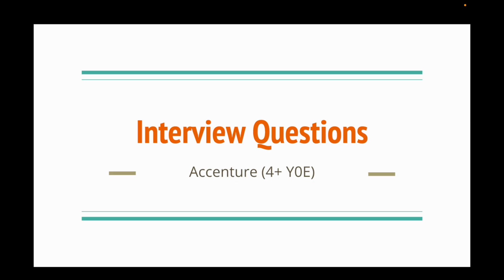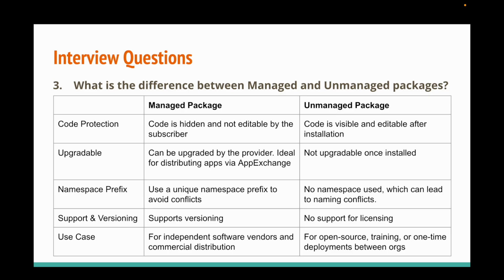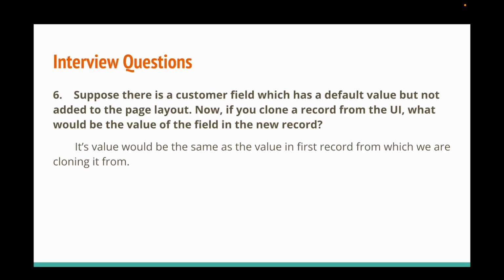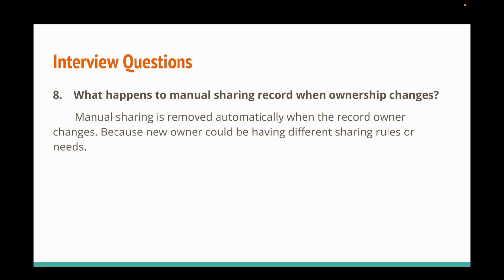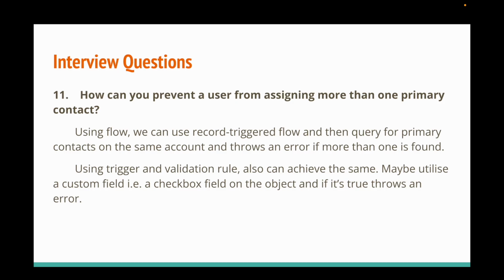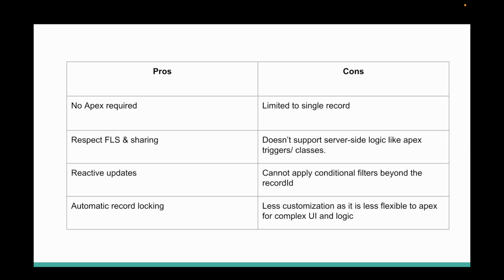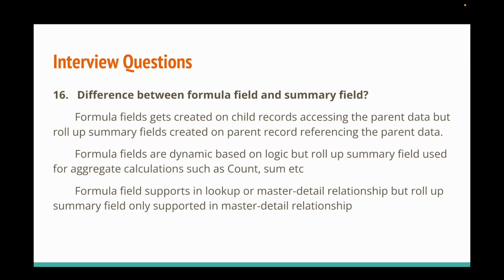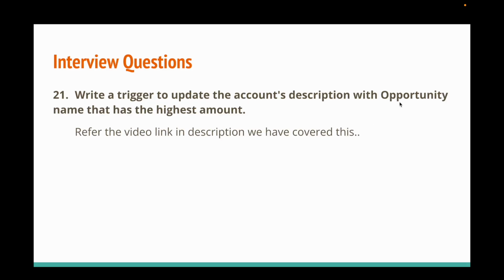Salesforce Interview for Accenture (4+ YOE) | Salesforce Interview Part 5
In our series of Interview Questions, we are presenting some questions which has been asked to a candidate while giving interview for Accenture (4+ YOE) for Salesforce Developer position.
So, what are you all waiting for. Support me in this learning journey.

👉Link of 'Apex Trigger Scenario Part 12 - Update Account's description with Opp name that has the highest Amt' video

👉If you are looking for SuperBadge solution please check mention playlist -